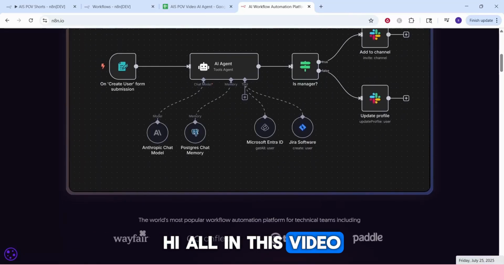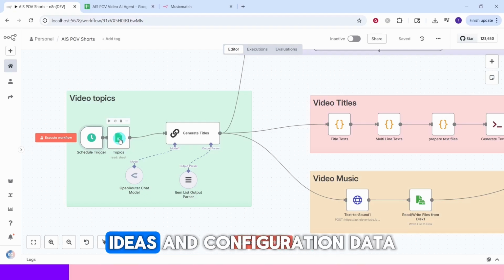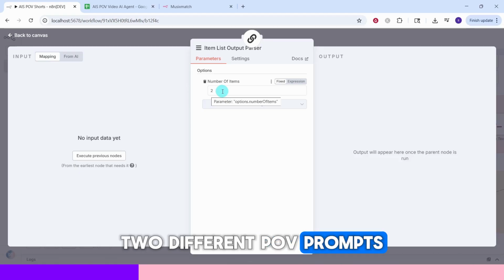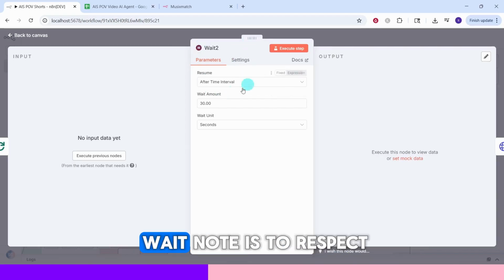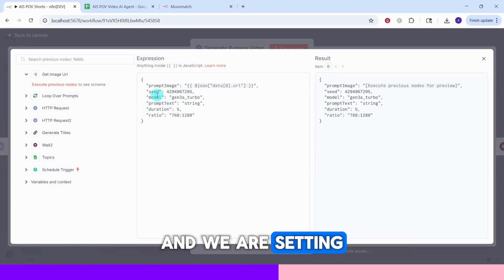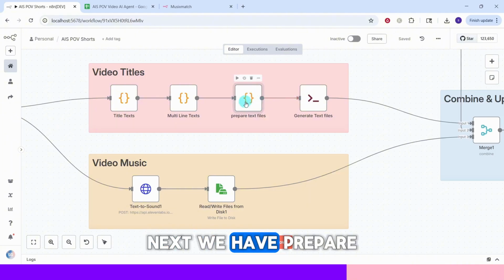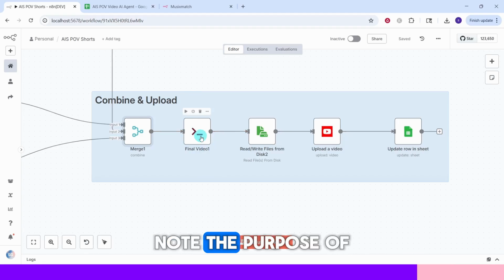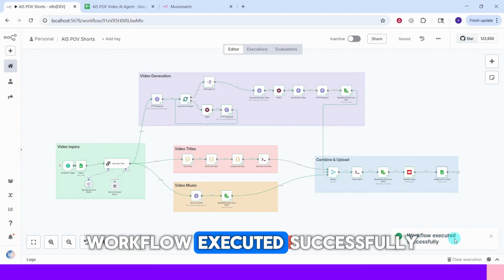This n8n AI System Creates POV Faceless Videos - 100k Subs Blueprint! (Low Code)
Build a low-code AI system in n8n that generates viral faceless POV videos on autopilot.
Follow this step-by-step blueprint to grow your YouTube channel to 100k subs.

Install n8n with any of the below methods:
Links To Tools Websites :
N8n cloud